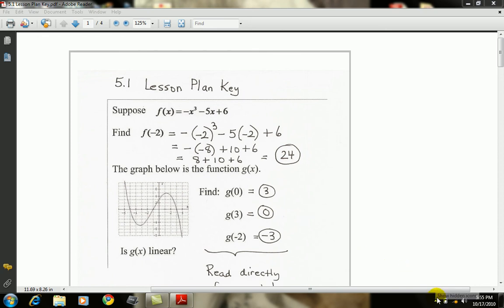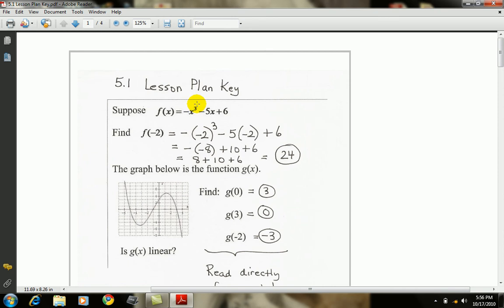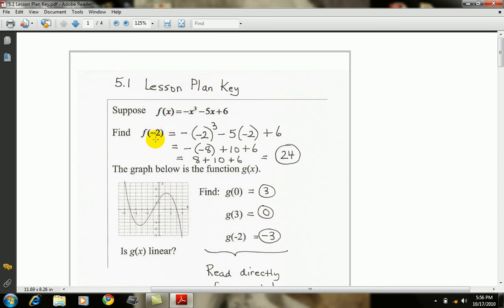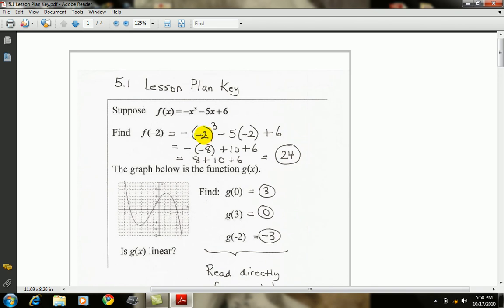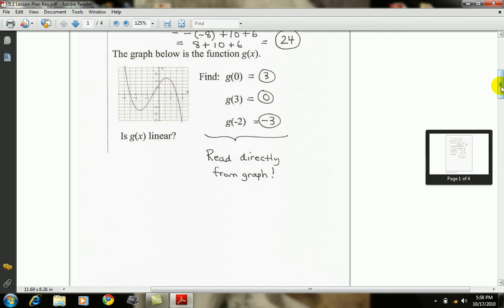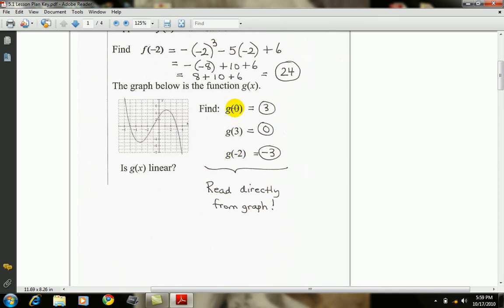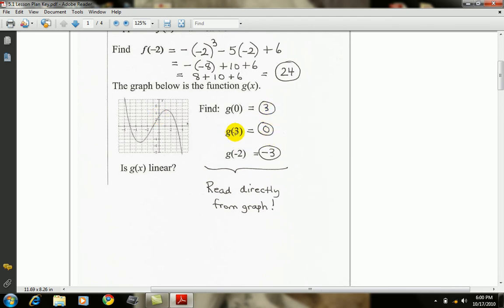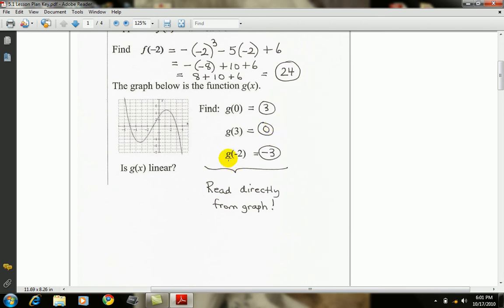5.1 Lesson Plan Key Part One.avi